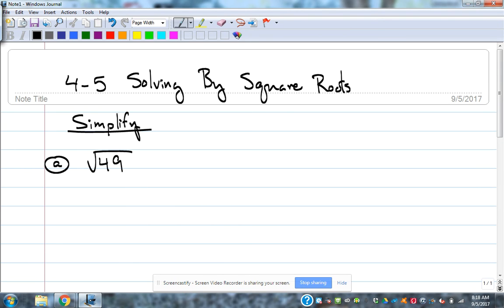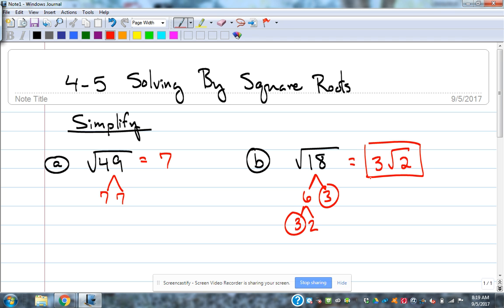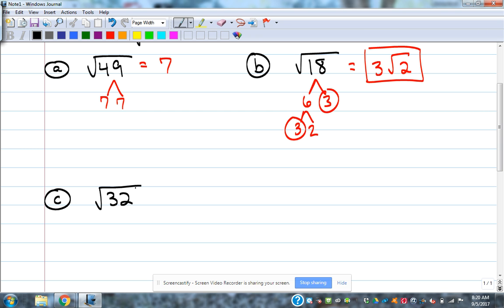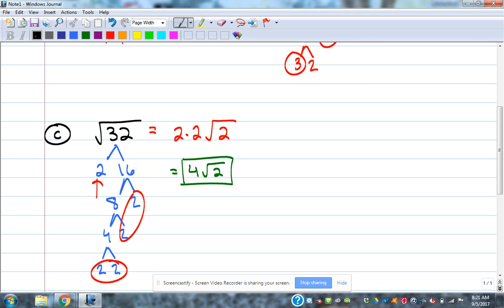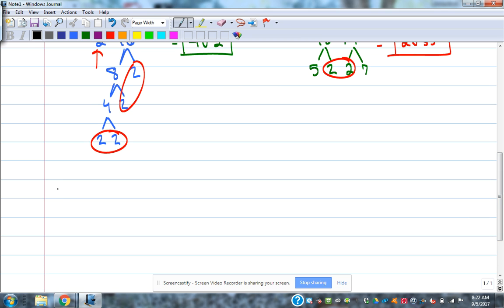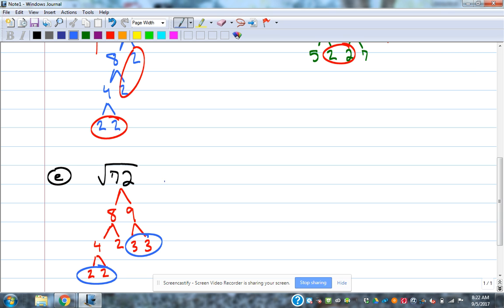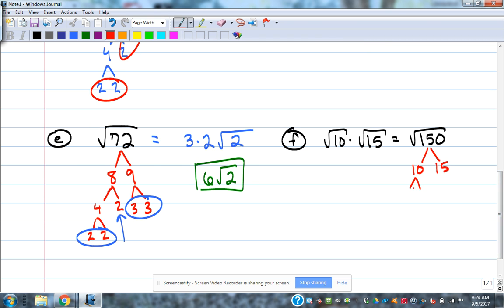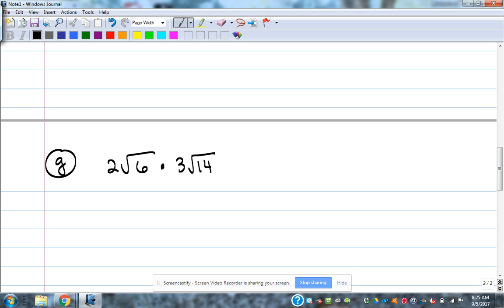Algebra 2 F2017 4-5 Solving By Square Roots-1